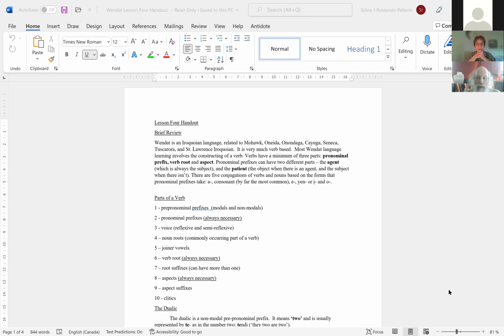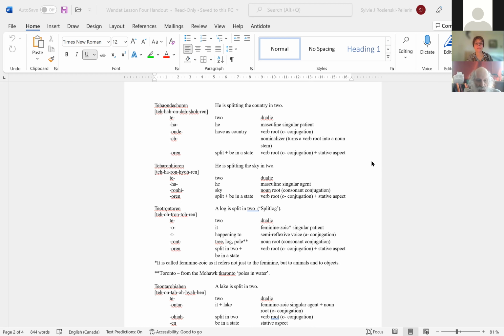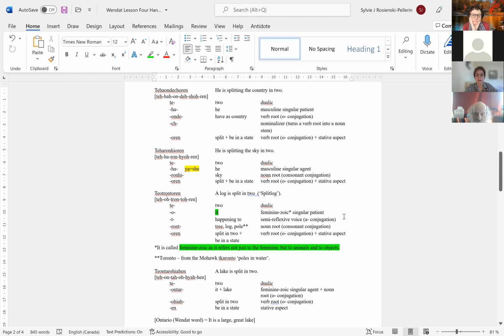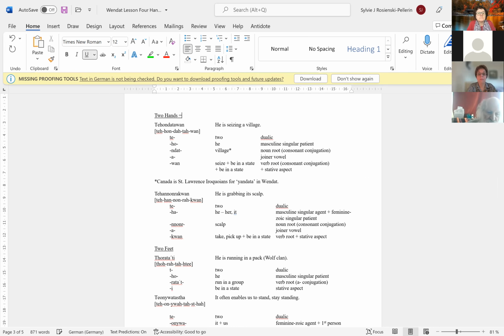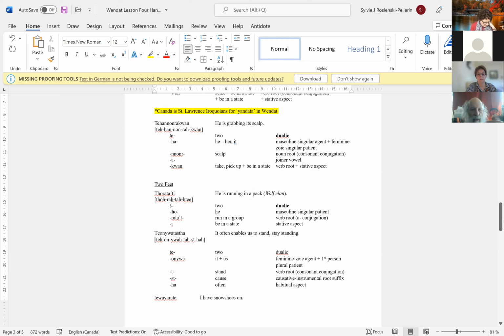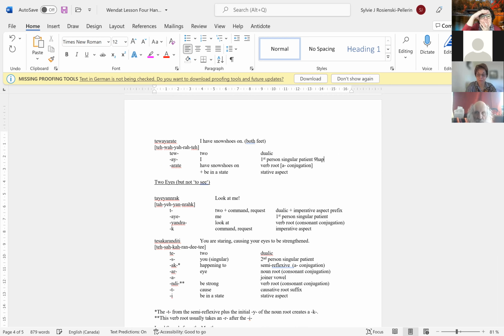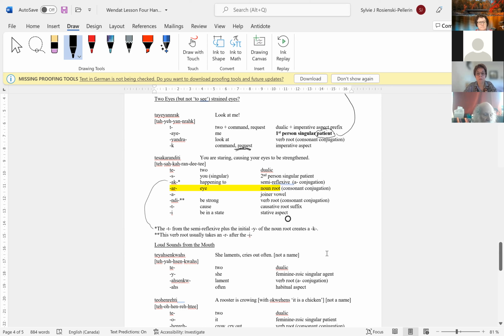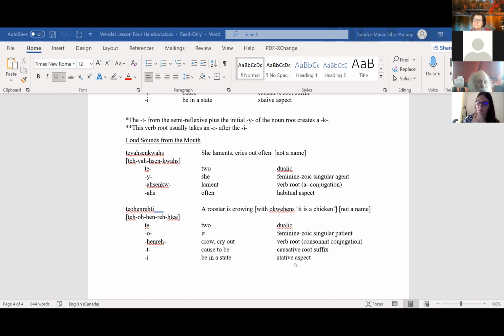Wendat Lesson Part 4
Lesson taught by Mr. John Steckley.